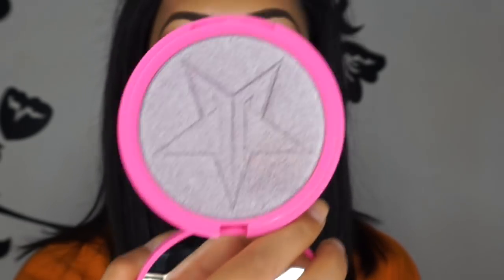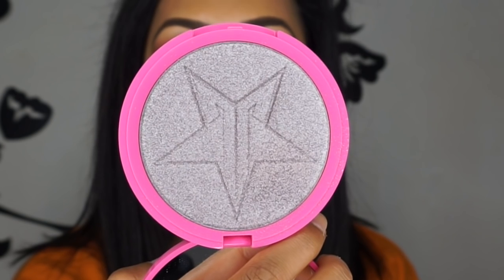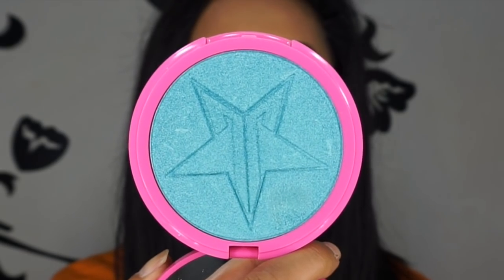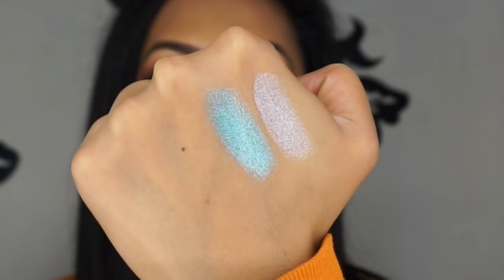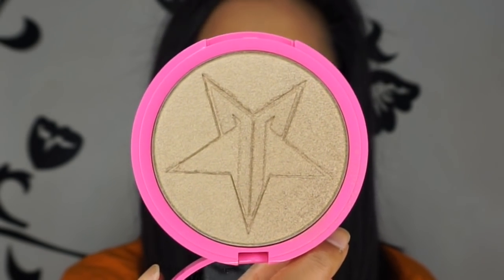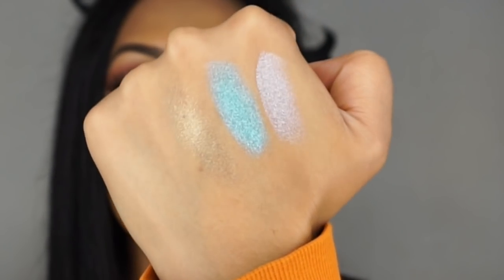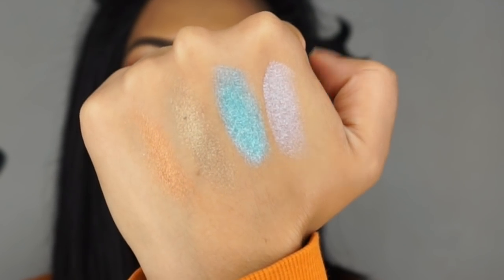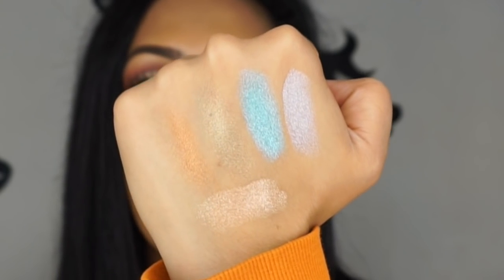REVIEW: NEW Jeffree Star Skin Frosts Lavender Snow Deep Freeze Dark Horse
The Jeffree Star Skin Frosts are some of the most pigmented and high intensity highlighters that i own. You can use them all over the body and the shade range never fails to be unique.
Hope you all enjoy the review dudes! Much love xx

Jeffree Star Skin Frosts

Here is my previous review on the first 4 Skin Frosts

Here is the link to this full makeup look

Im wearing  Anastasia Beverly Hills Kathryn Liquid lipstick with St Tropez lipgloss